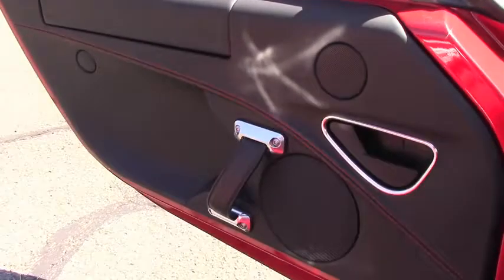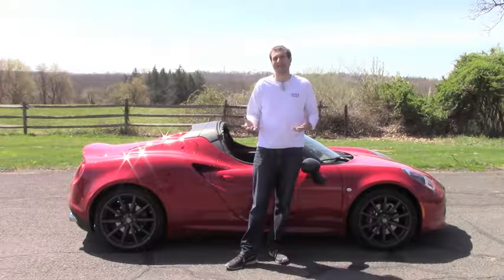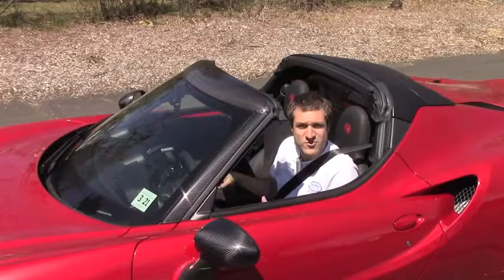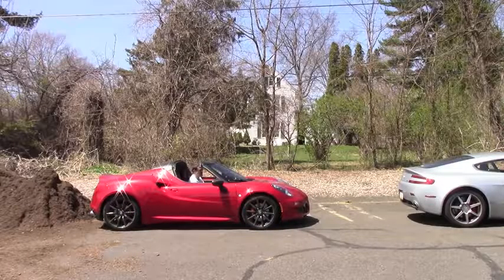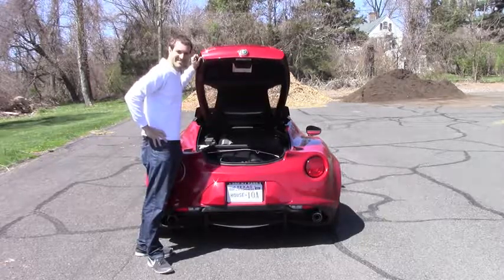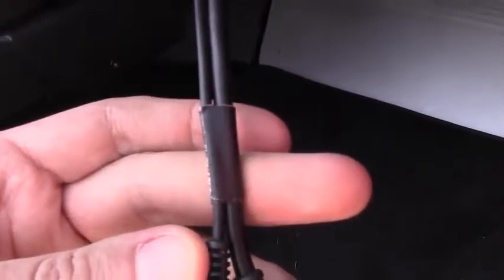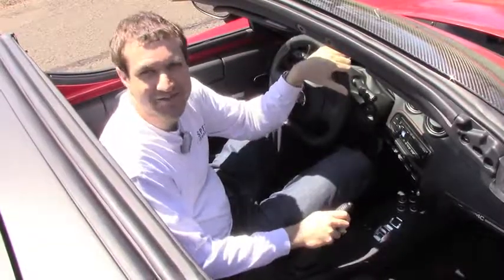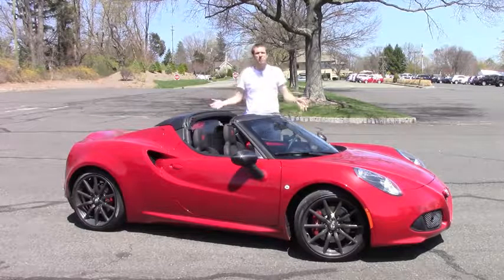Can You Daily Drive an Alfa Romeo 4C